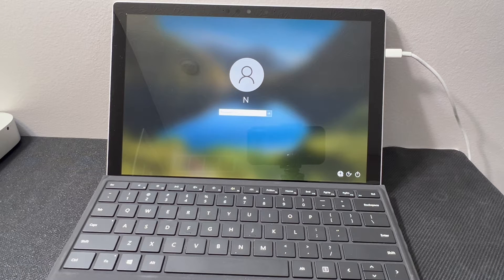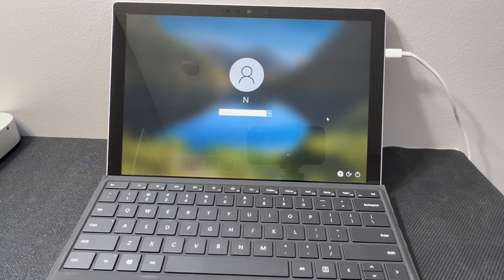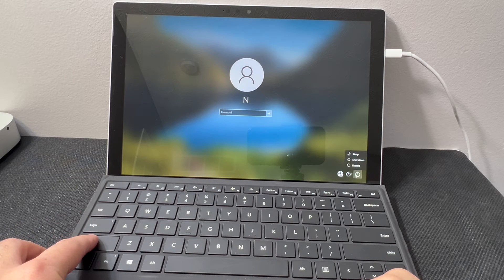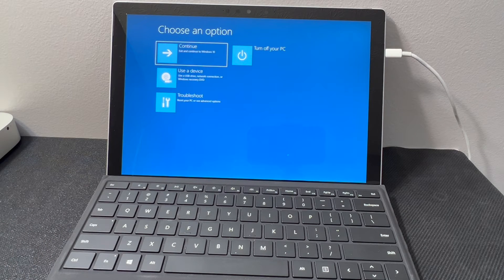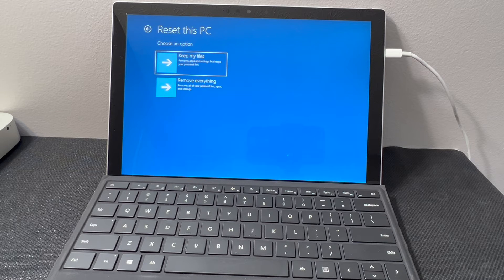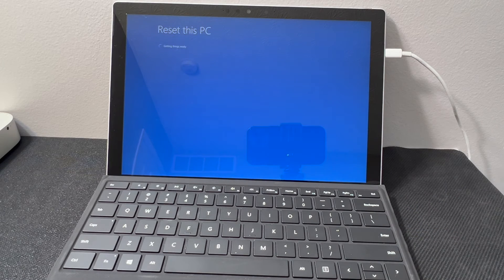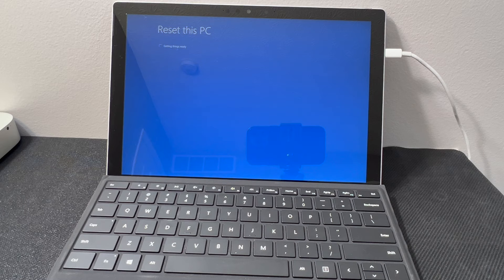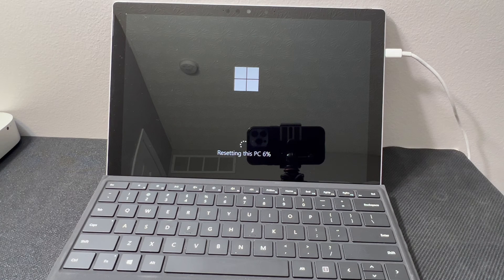How to Format and Reset Surface Pro 7 Model #1866 | Factory Reset Surface Pro 7 | NexTutorial